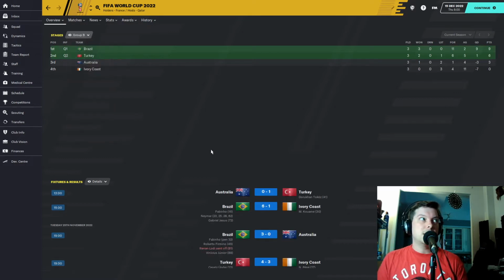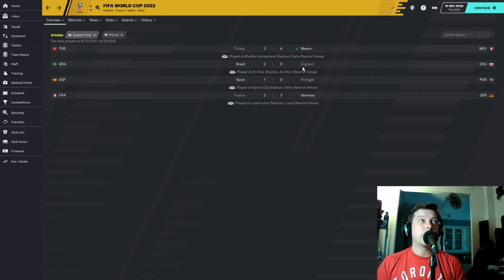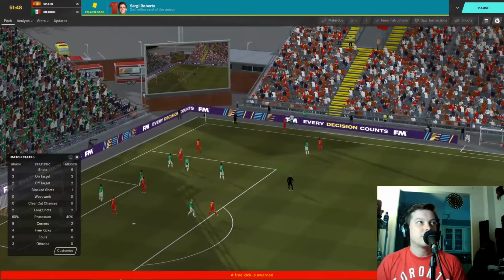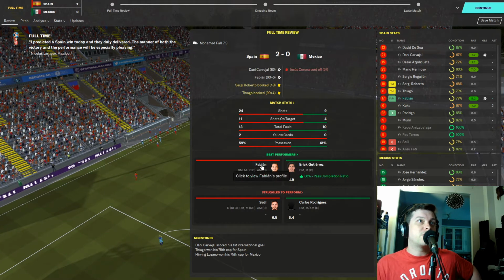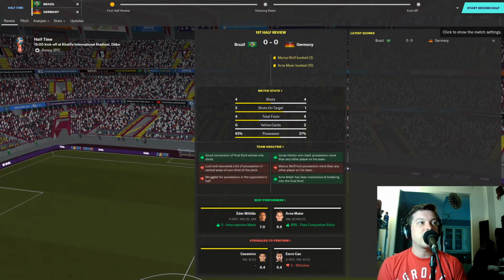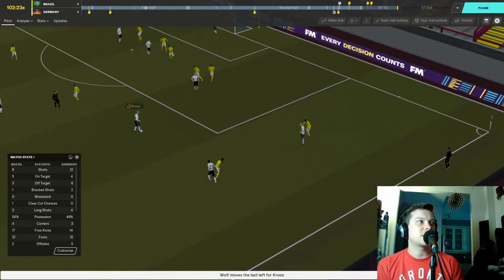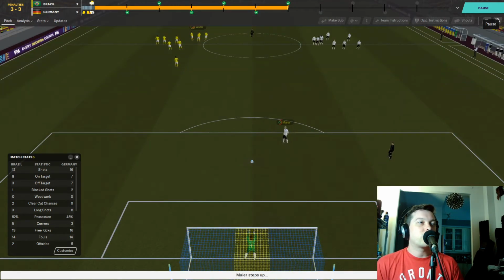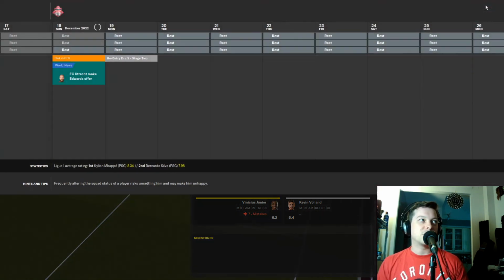Who will win the World Cup 2022 Qatar Final? Football Manager Simulation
Who will win the 2022 World Cup in Qatar? We travel to Qatar as a fan and go to a match every match day! Who will come out on top in Qatar 2022? Football Manager will tell us all!

Check back every Tuesday and Saturday!

JonnyGamesFM on discord

Papalook AF925 Web Cam

AKG MKII Headphones